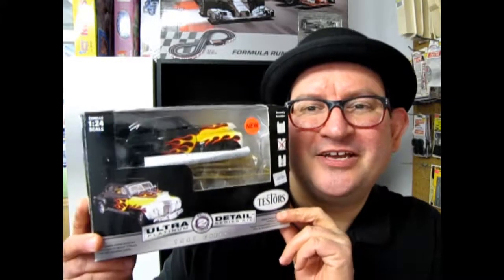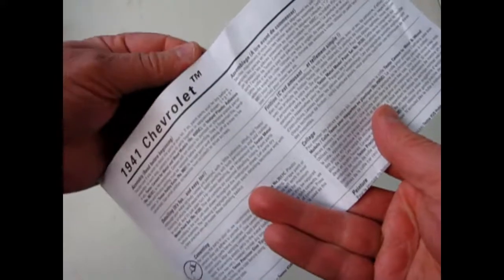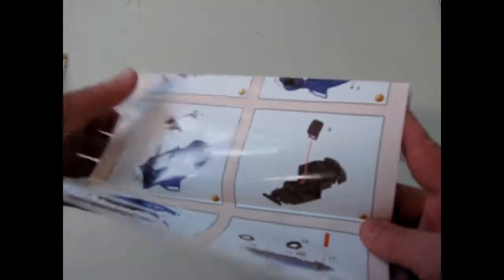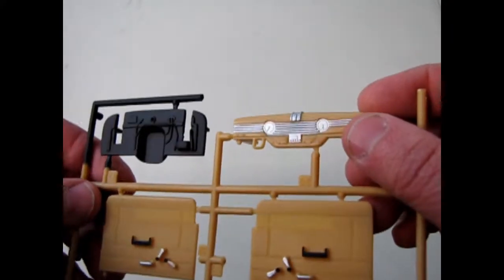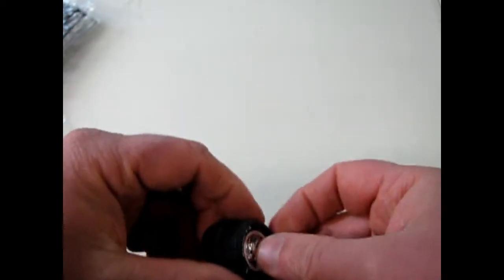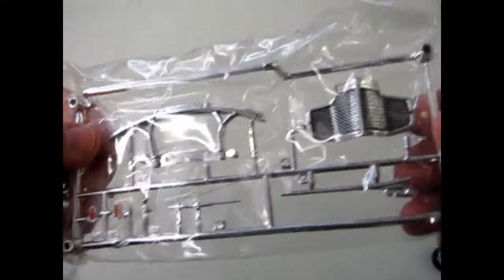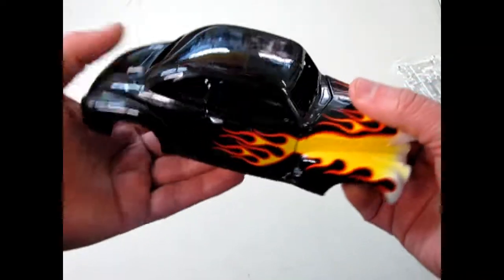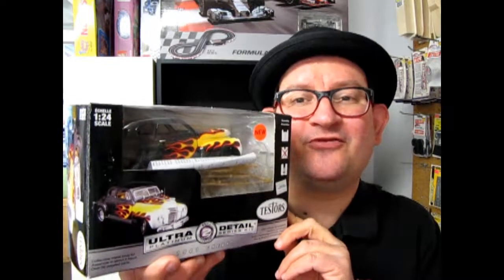Unboxing The 1941 Chevrolet Coupe Diecast Model Kit By Testors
Are you looking for the 1941 Chevrolet Coupe Diecast Model Kit By Testors and want to know what the instruction sheet, plastic parts and decal sheet looks like before you buy the model?

Let us do the work for you as we unbox the Testors 1941 Chevrolet Coupe Diecast Model Kit.

Thank you very much for watching "Unboxing The 1941 Chevrolet Coupe Diecast Model Kit By Testors". It means a lot to us!